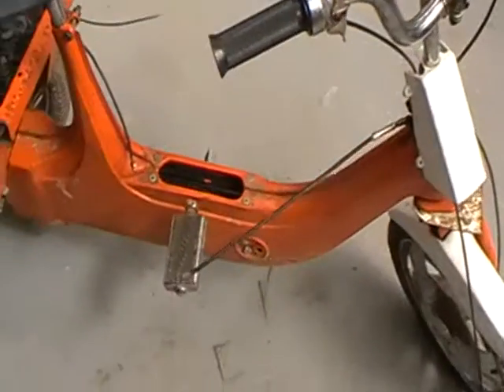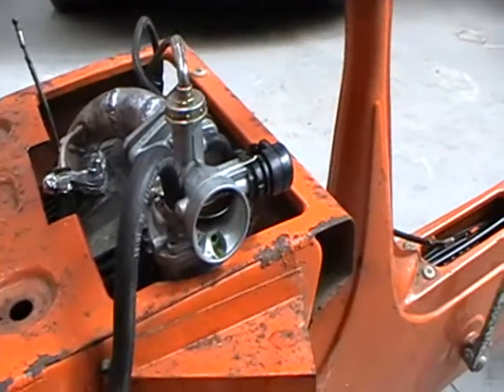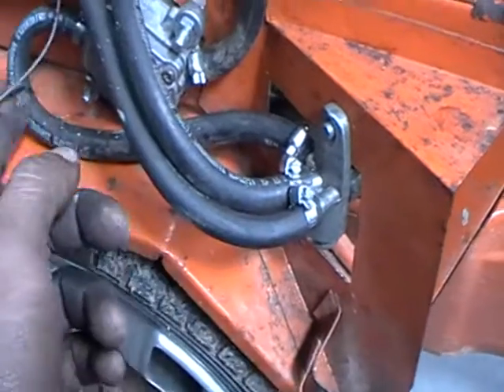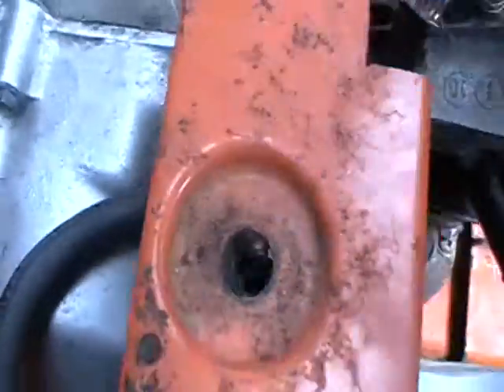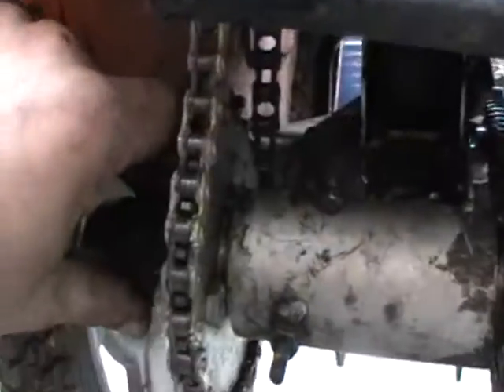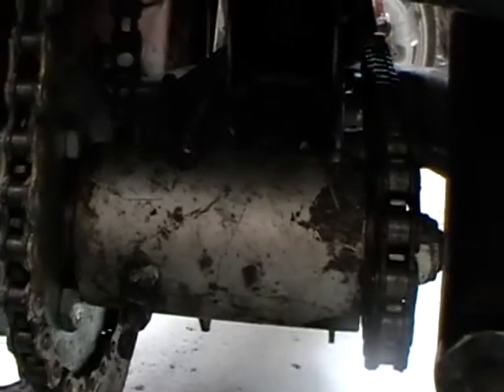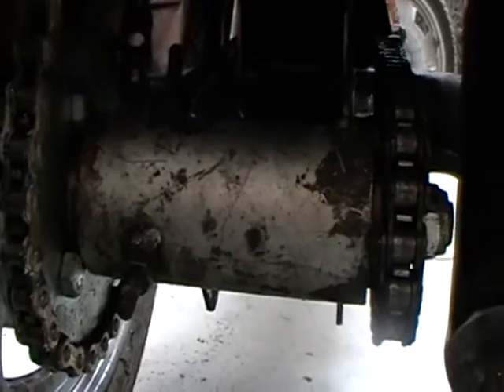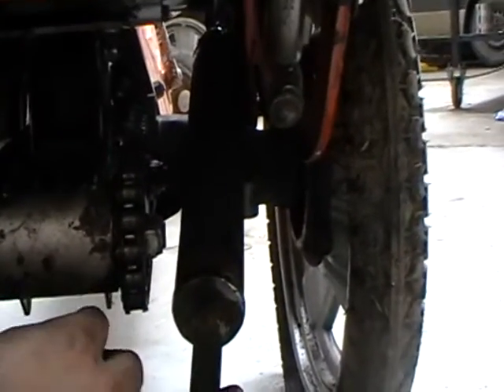walk round video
a brief walk round of the bsa four stroke moped conversion, I dont recommend you copy what ive done.. im obviously as mad as a badger